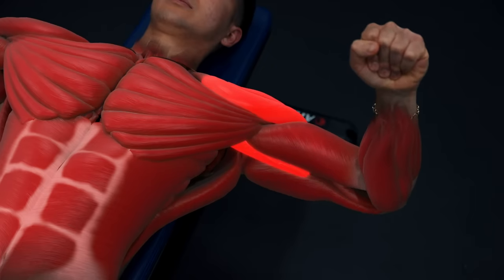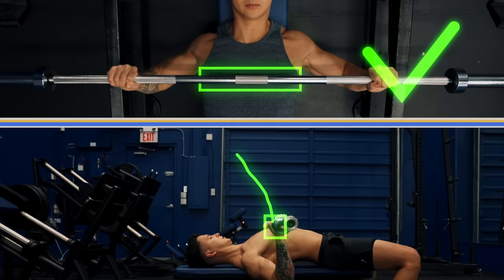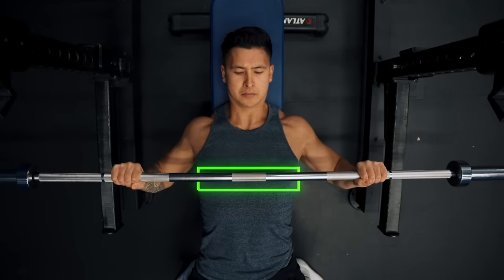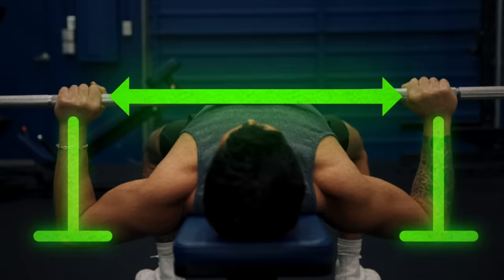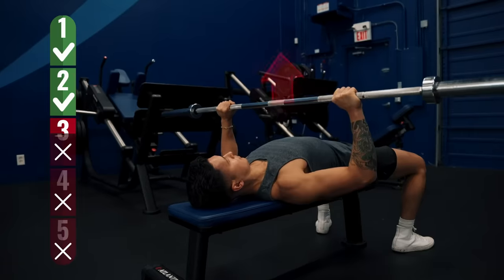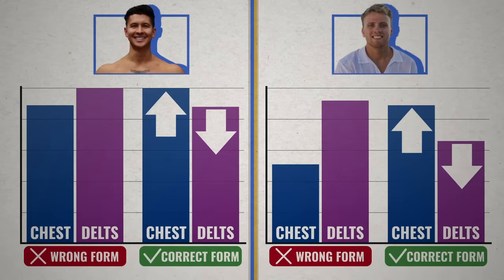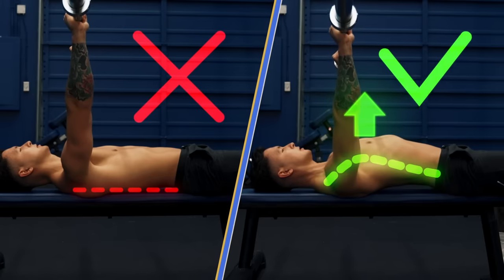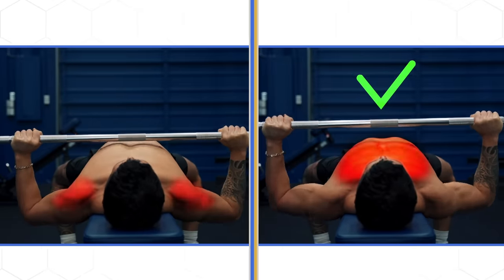The Worst Bench Press Mistakes Everyone Makes (Avoid These)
Most people don't know how to bench press with the proper bench press form. For example, do you ever feel pinching or pain in your shoulder when you bench press? Or maybe it activates your shoulders and triceps more than the chest? Or maybe every time you start going heavy you end up hurting yourself. This isn’t because the bench press is a bad exercise, it’s just that most people do it wrong. There are 5 mistakes almost everyone makes with their bench press technique — be it on the barbell bench press or Smith machine bench press. Fix these bench press form mistakes, and I guarantee your shoulders will thank you, and you’ll start to feel your chest activating like never before. Here’s how to bench press for chest growth.

Timestamps:
0:00 - Fix 1
2:15 - Fix 2
3:43 - Fix 3
5:12 - Fix 4
6:28 - Fix 5

Click below for a step by step plan training plan that reveals all the best exercises you should do for each and every muscle group:

The first bench press form mistake has to do with your elbow angle. If you use too wide of an elbow angle, you’re going to have a very hard time bringing the bar all the way down to your chest and doing so can create a lot of strain on the shoulders. Whereas a tucked elbow angle will help you get deeper and better activate your chest since it usually aligns with the direction that most people's chest fibers run. To find the perfect elbow angle for you, focus on touching your lower chest or nipples with the bar when performing the barbell bench press, then your elbows should naturally end up in the right place.

But what if you bench on the Smith Machine? For angled Smith machines: Face the same direction that the Smith machine path is angled so that the bar moves down and slightly forward on the way down. At the bottom position the bar should touch the level of your lower chest right around your sternum. For straight up and down Smith machines have the bar touch bit higher right around the level of your mid chest.

Now in order to properly do the previous bench press technique tip, you need to fix your grip. Next time you’re on the bench, rest the bar on your lower chest. At this bottom position your wrist, forearms, and elbow should ideally be straight up and down stacked directly under the bar. However far away your hands need to be to accomplish that is your ideal grip width.

There’s a common mistake you want to avoid on the way up the barbell bench press: letting your shoulders take over. To prevent that, start by creating a “proud chest” by sticking your chest up towards the ceiling. Then, use your back muscles to pull the bar down to your chest as if you were doing a row, squeezing your shoulder blades together and keeping your chest up and proud. Lightly touch the bar with your chest, and then on the way up, think about squeezing your biceps into the sides of your chest as if you were trying to touch your biceps together. You may have to lighten the weight to do this properly.

How to bench press for chest growth? It’s about the setup. You want to create stability when you bench press. Use a wide stance with your feet planted under your knees. Push your knees out and lightly drive your feet forward to activate your quads and glutes. For the upper body, activate your lats by bringing your armpits down towards your hips. Then, after you unrack it, squeeze the bar hard and think about twisting your hands outwards as if you were trying to bend the bar into a U shape towards your feet. Take a deep breath into your stomach, and brace your core as if you coughed really hard.

So the last fix may not be what you’re expecting. See, research shows free weights lead to similar growth as machines. So if you apply all the fixes I mentioned in this article yet you’re still having trouble with the bench press, then your body honestly just may not be well suited to bench press. Unless you’re a competitive powerlifter, you shouldn’t feel like you have to bench press. You can still make just as good of gains with chest machines or even dumbbells where your joints can move a lot more freely. Also, consider playing with the range of motion. You’d be surprised with how deep you actually have to go in order to mimic touching your chest during the bench press. So if going all the way down when benching if that’s what aggravates your shoulder or you just don’t have the mobility for that yet, stop an inch or two short.

Regardless of what exercise you choose to do, you always need to make sure you’re using the proper form. Poor technique is the single biggest reason why many people end up hurting themselves in the gym or just don’t see very good results from their workouts.

If you need help with fixing your form on other exercises, head for a done-for-you routine that will take care of everything for you.